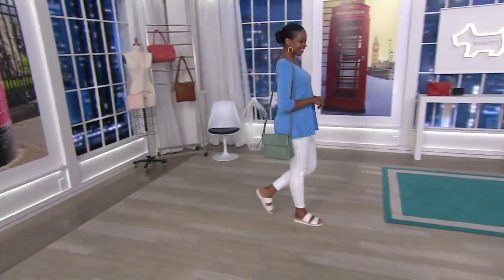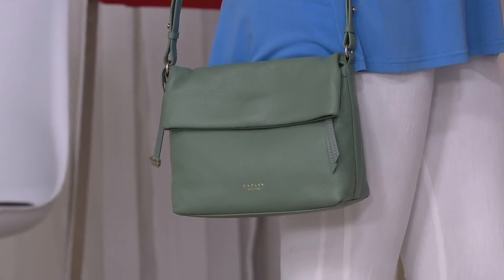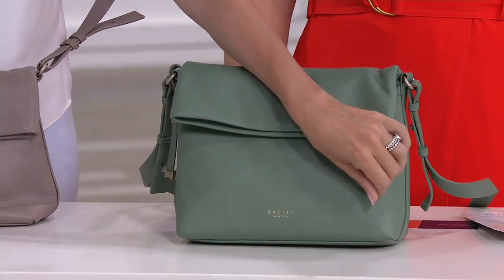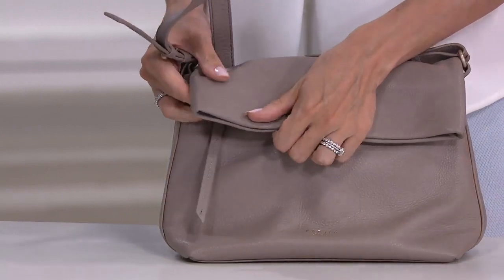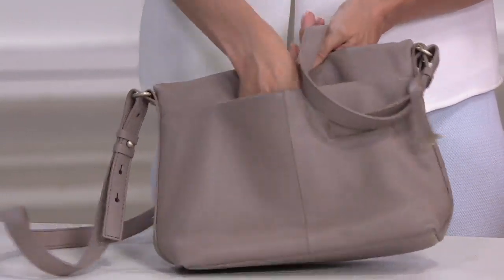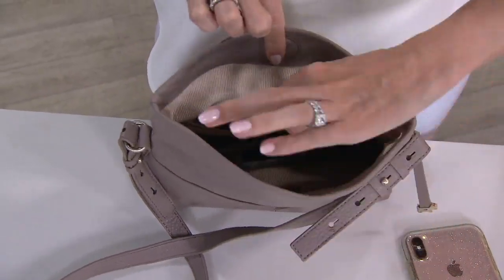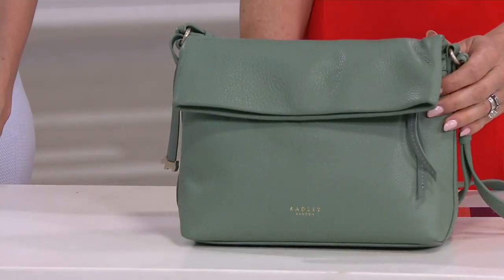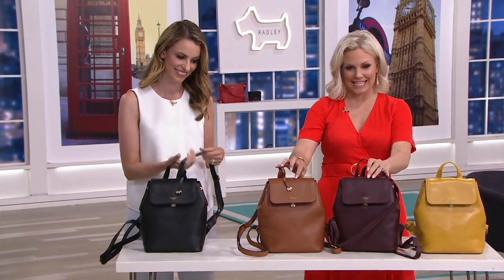RADLEY London Leather Rose Castle Medium Flapover on QVC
RADLEY London Leather Rose Castle Medium Flapover

A simple yet unexpected silhouette with a chic flapover entry, this bag is one for nights spent sipping, snacking, and maybe even dancing. From RADLEY London.